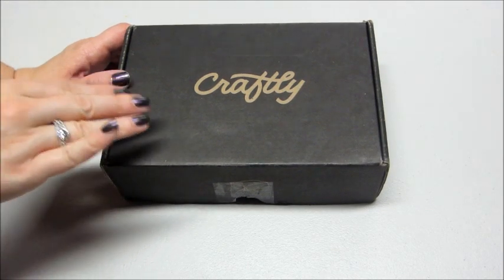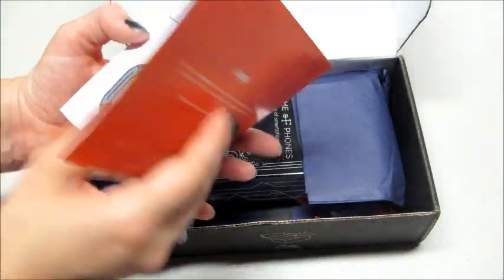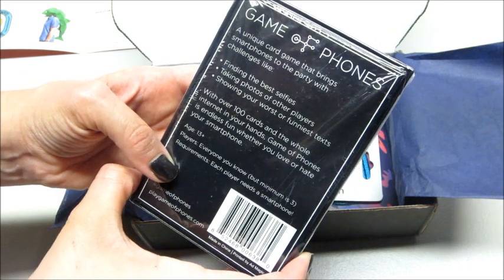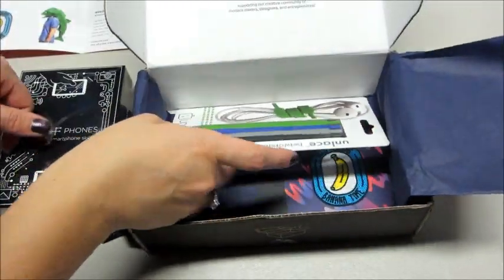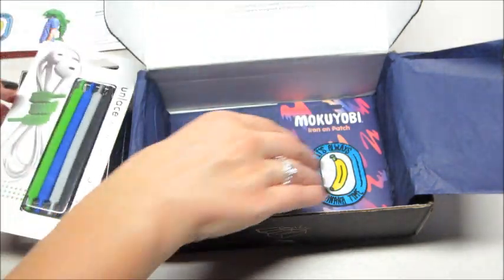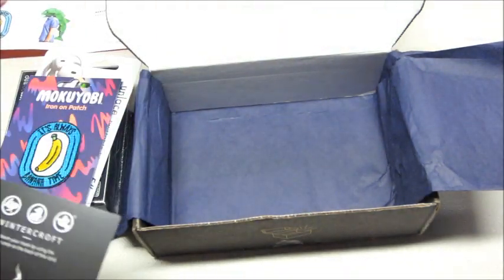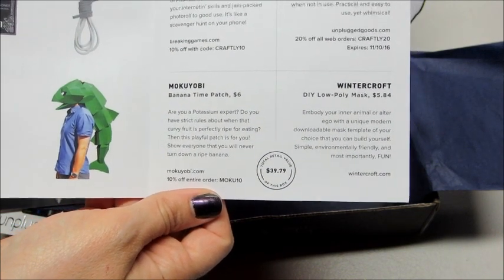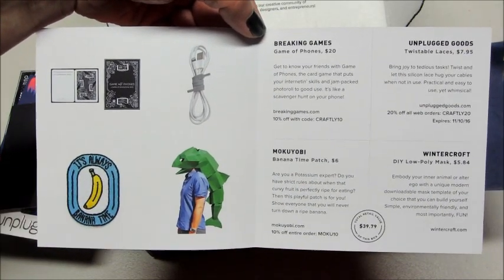Craftly Unboxing - October 2016!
Craftly is a new lifestyle subscription box that includes 4-5 unique products from small batch brands.

Skip a month or cancel anytime.

The October 2016 Craftly box included the following items:
• Breaking Games – Game Of Phones – retails for $20
• Mokuyobi – Banana Time Patch – retails for $6
• Unplugged Goods – Twistable Laces – retails for $7.95
• Wintercroft – DIY Low-Poly Mask – retails for $5.84

The October 2016 box retailed for $39.79!!